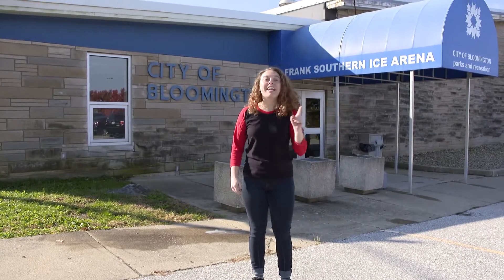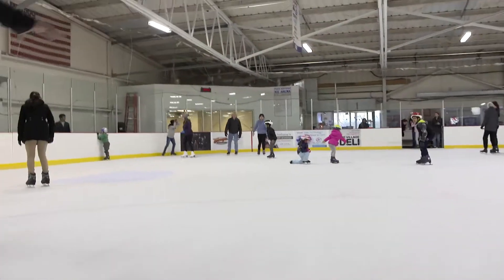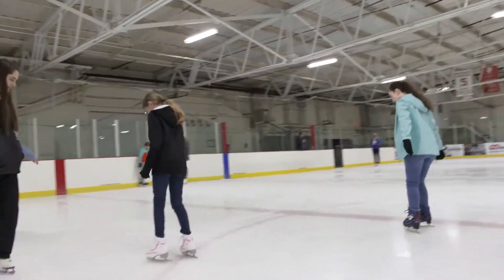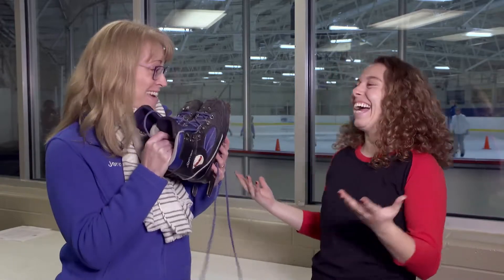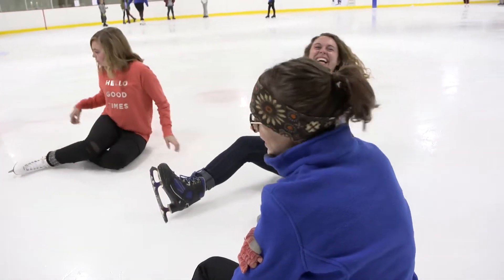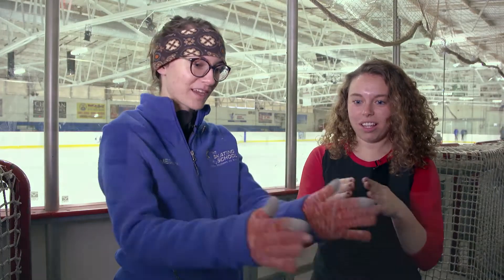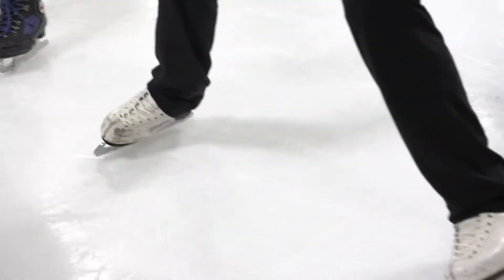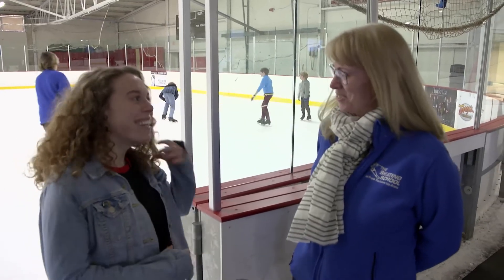Ice Skating | The Fitness Zone | The Friday Zone | PBS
Lace up those skates and hit the ice with Cassia for an ice skating lesson at Bloomington's Frank Southern Ice Arena!  Watch The Friday Zone every week on PBS television stations across Indiana.  The Fitness Zone is also online, all the time